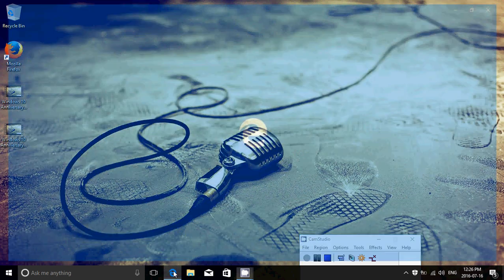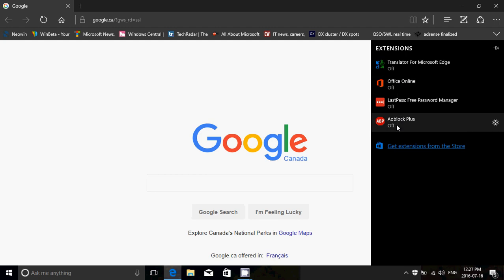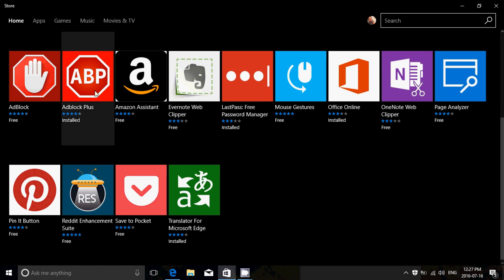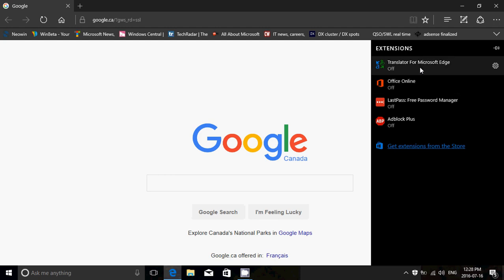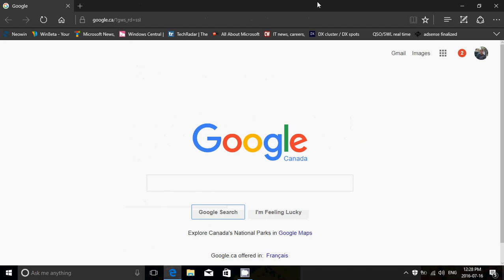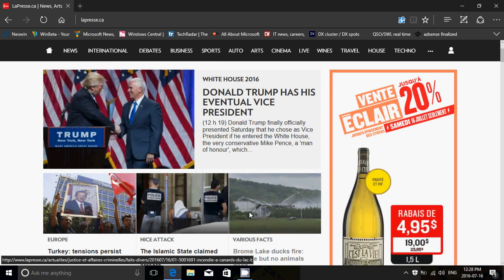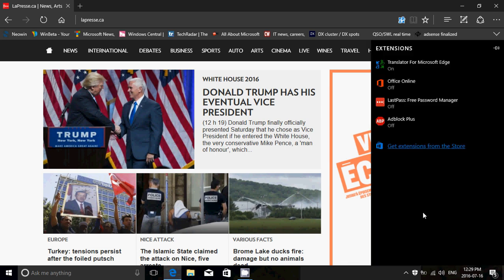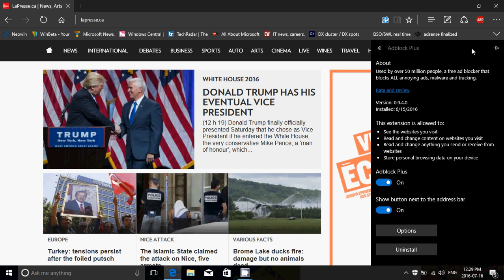Windows 10 Anniversary update features Microsoft Edge Extentions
We take a look at the Microsoft Edge Extensions in this Anniversary update video of Windows 10